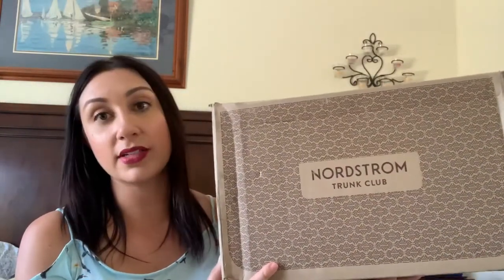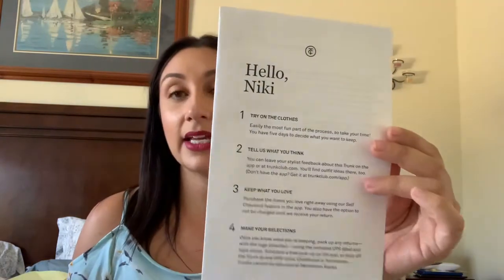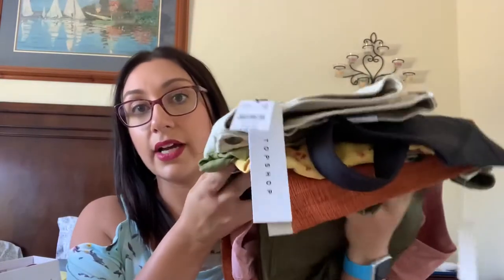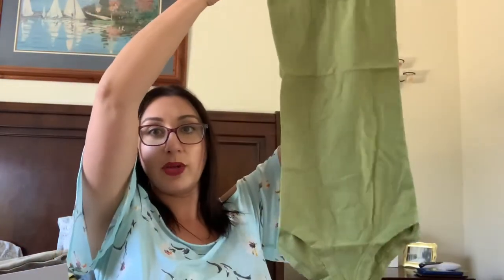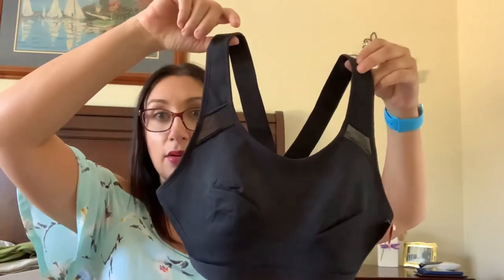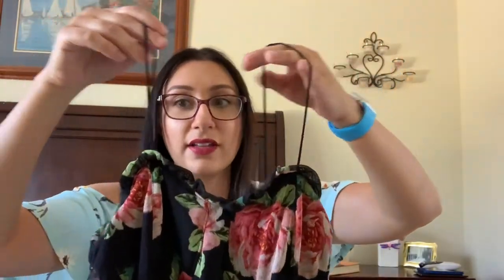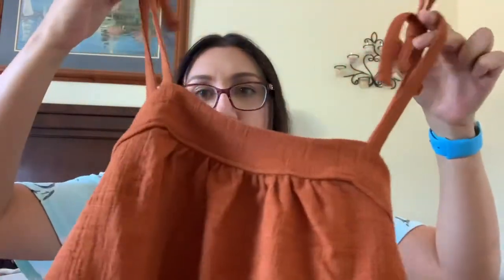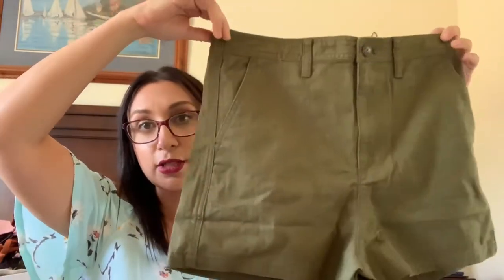Trunk Club Unboxing and Try on! June/July 2020- Lots of changes!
Hi friends! Today is my June/July Trunk Club unboxing and try on. Trunk Club just announced some personal stylist news that I want to share with you. Not sure how I feel about it and this trunk will be the first impression. I asked for summer dresses, wedges, work out pants, sports bras, regular bras, and cute tops. Let’s see if they got it right. What do you think? Was this a hit or a miss?

If you are interested in trying Trunk Club for yourself, please consider using my referral
You will get $50 credit and so will I!

In my trunk:
SPANX ® Medium Impact Sports Bra in Black $58 RETURNED
Natori Bliss Perfection Underwire Contour Bra in Frose $68 KEPT
BP. 60mm Oversize Mirrored Aviator Sunglasses $19 KEPT
Topshop Balloon Fit Mom Denim Shorts in Stone $65 RETURNED
Reformation Crimini Slipdress in Gwen $128 RETURNED
Leith Sweetheart Neck Bodysuit in Black Floral $39 ON SALE $15.60 RETURNED
Free People Muscle Beach Bodysuit in Army $40 RETURNED
Madewell Crosshatch Tie Strap Tank in Warm Nutmeg $45 RETURNED
Madewell Camp Shorts in Kale $49.50 ON SALE $39.50 RETURNED
CC Corso Cormo ® Faeya Slide Sandal $118.95 ON SALE $71.37 RETURNED
Steve Madden Chaser Platform Sandal $79.95 ON SALE $47.96 RETURNED

Please keep comments positive or constructive. Any snarky comments will be deleted.

My name is Niki (if you did not get that much from my channel name) and I’m so excited you’re here on my new YouTube adventure. I am a part time student, part time contractor, and full-time mom to two daughters. This is a one stop shop for shopping hauls/unboxings, home fragrance, travel tips and Disney content.